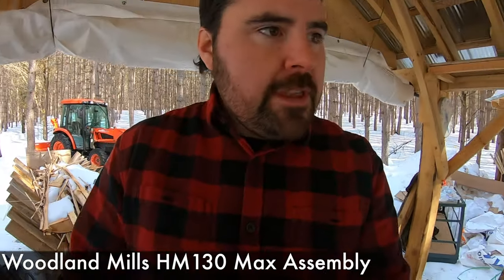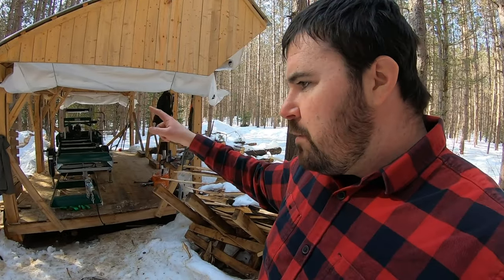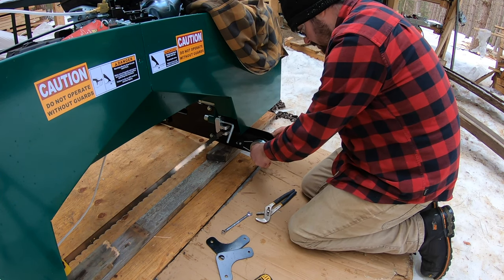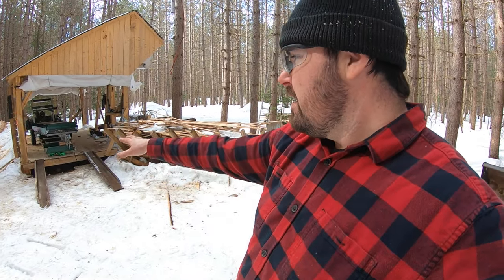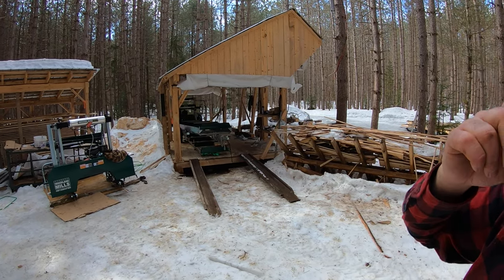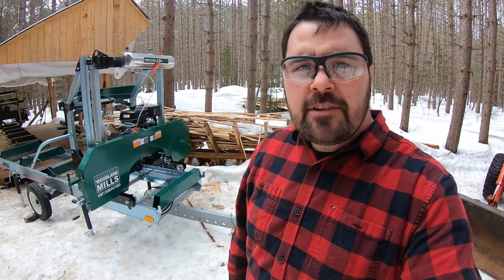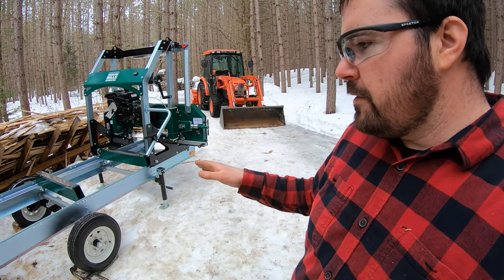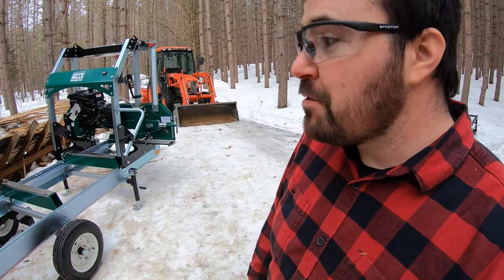Assembling Woodland Mills HM130max Sawmill by Myself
I'm feeling pretty proud of what I"ve accomplished here today. As you'll see I'm out in the woods assembling Woodland Mills HM130max sawmill by myself. Although there were some times when a friend would've been helpful to get this sawmill put together, it was completely possible to build it myself without too much trouble. Of course, I wouldn't have been able to do much without the tractor to lift the assembled sawmill onto the trailer. That process was a bit of challenge in itself. I'm a half-decent tractor driver but when I start thinking about the small details of lifting this 1000 pound sawmill up into the air with nothing more than my DIY weld-on hook on the bucket holding it, I get a bit nervous. I'm certainly not a pro at welding and so if my weld was going to break, today would've been it. Luckily for me all ended up well and the sawmill met it's match. Soon enough I"ll be firing up this sawmill and making some dust. Be sure to tune in for that one!

Sawmill shown in this video: Woodland Mills HM130Max
Sawmill trailer shown in this video: Woodland Mills HM130Max Woodlander Trailer